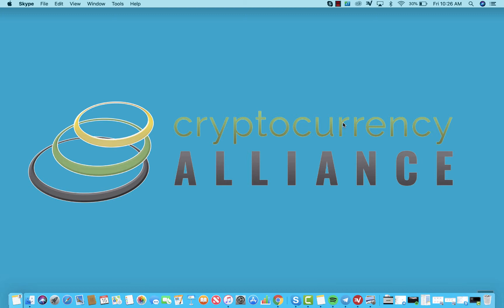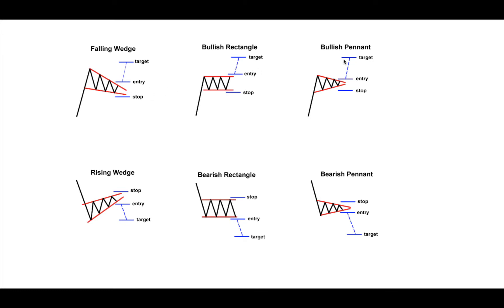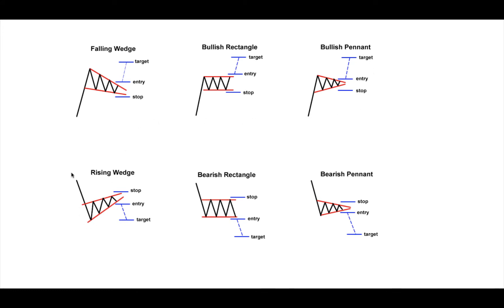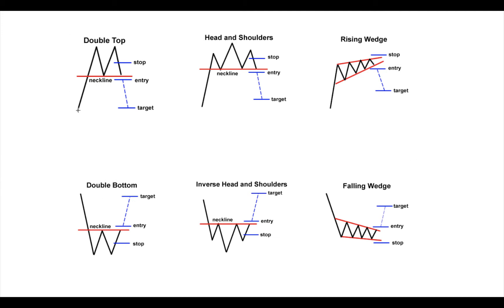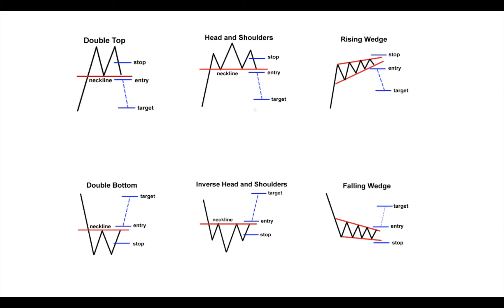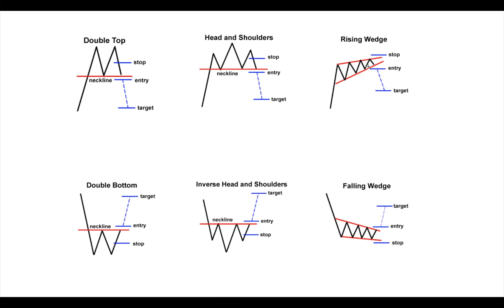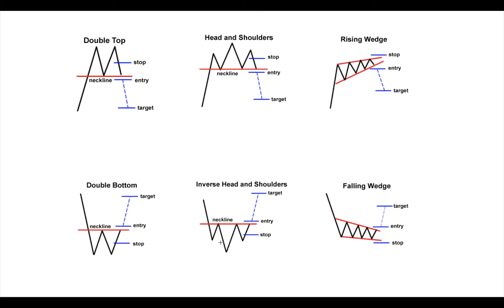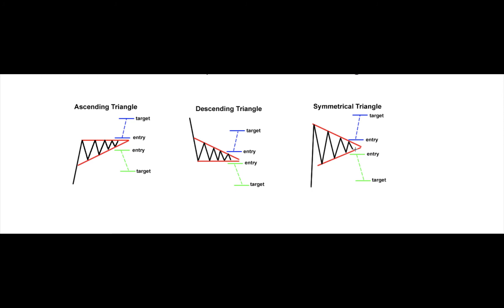3 Types of Patterns